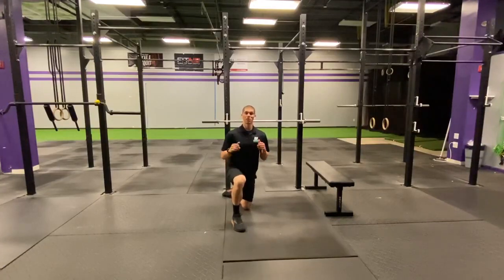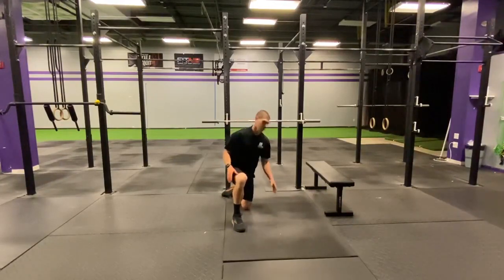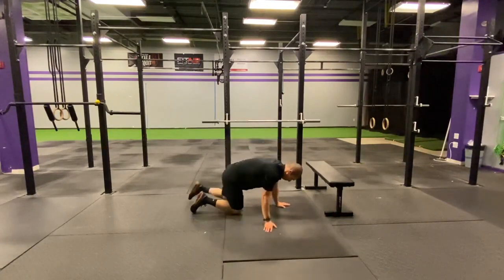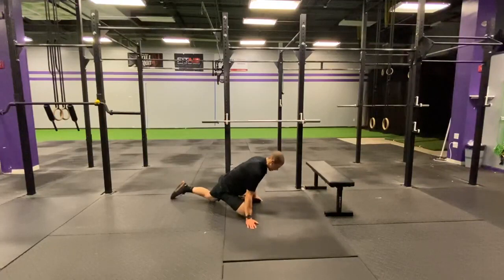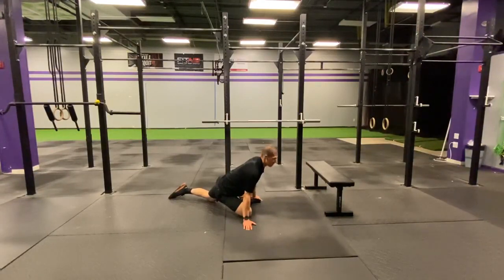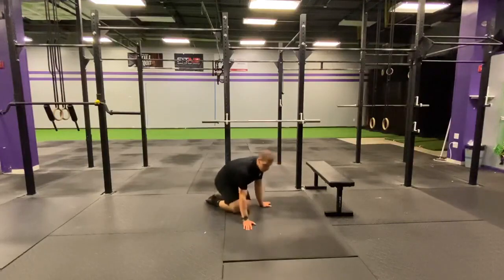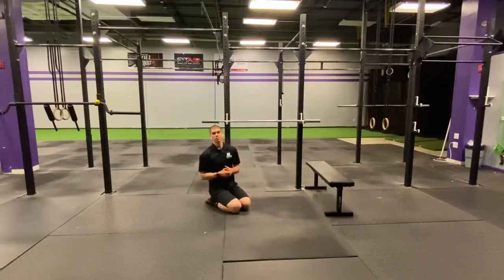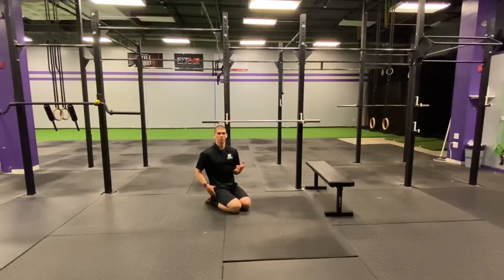Body Armor EP 624: Simple. Effective. Hip Opener.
Your Problem: Your hips are stiff and painful during your squats

Your Solution: Pigeon stretch

Your Result:  Improve hip health, decrease pain, improve mobility, improve performance